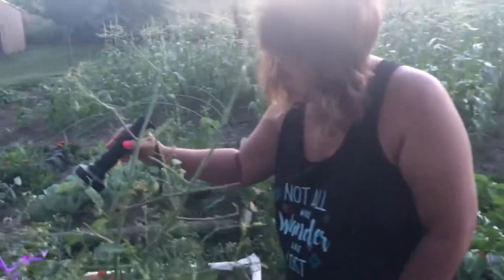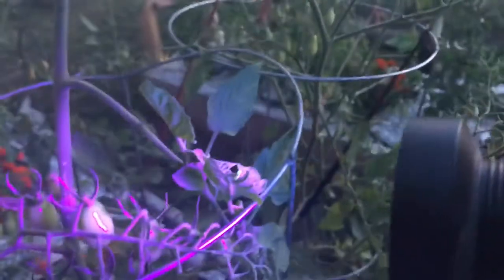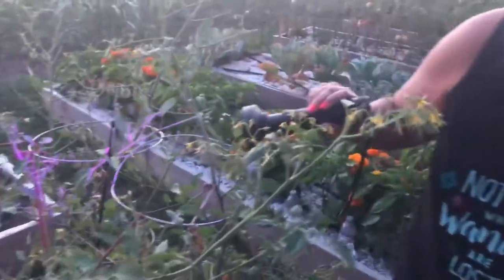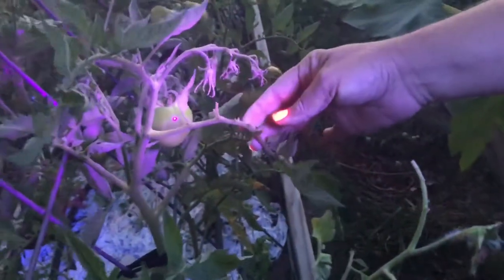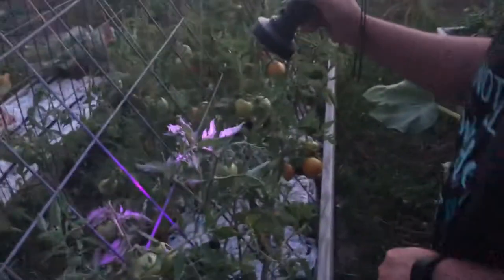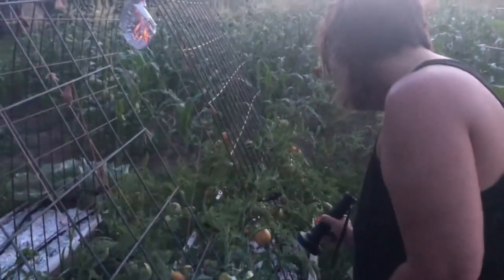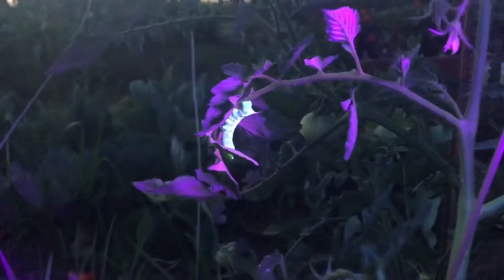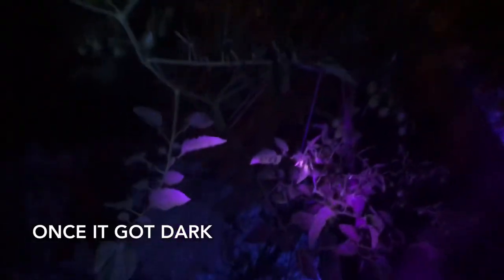A trick to finding horn worms that we did not know until recently!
If you have ever had horn worms you know they are hard to spot sometimes! We learned a NEW TRICK to find them way easier!